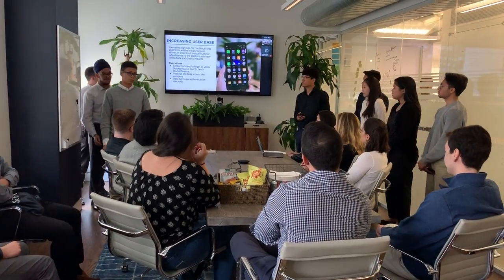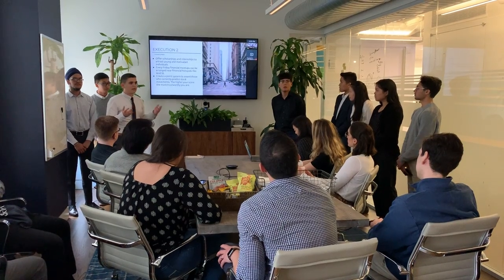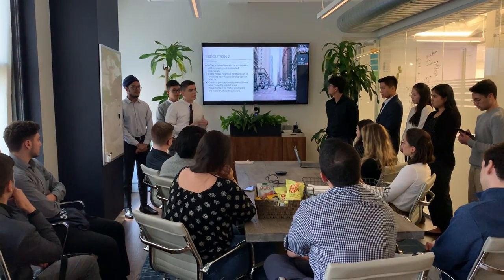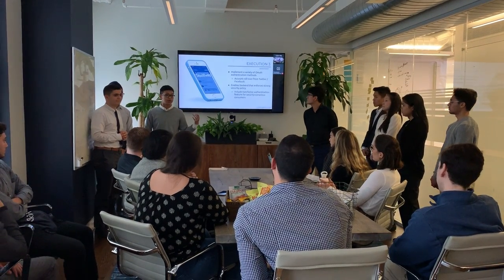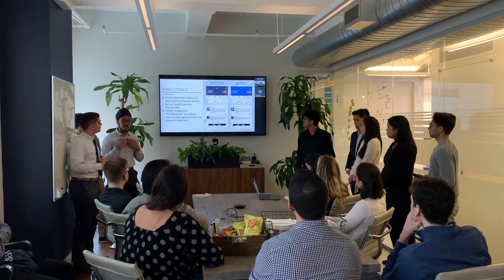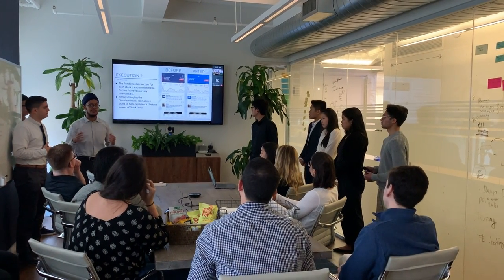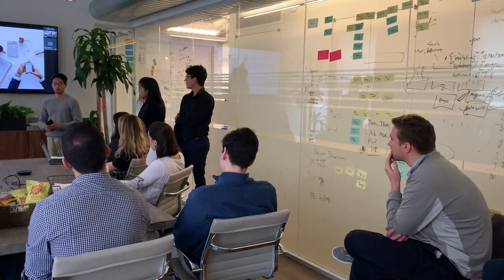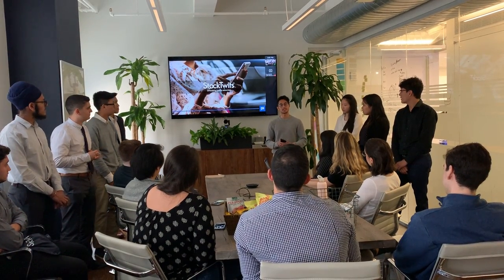Francis Lewis High School Virtual Enterprise STOCKTWITS 2019 PROPOSAL